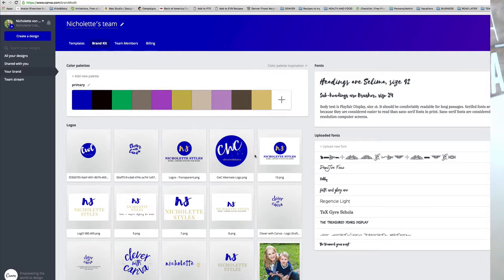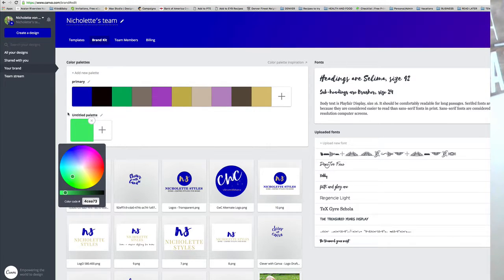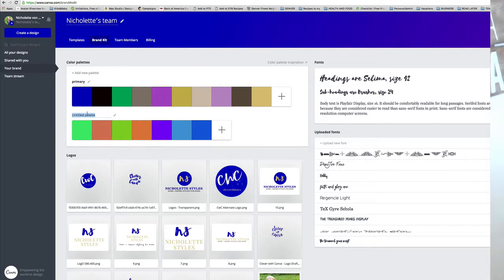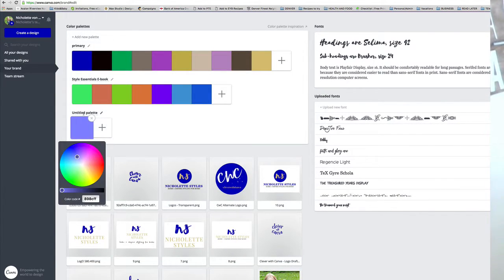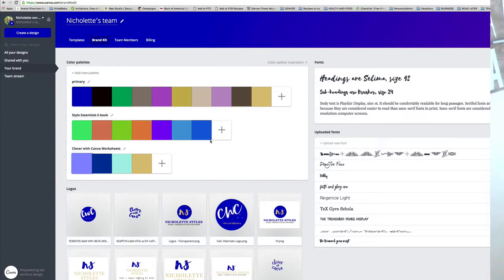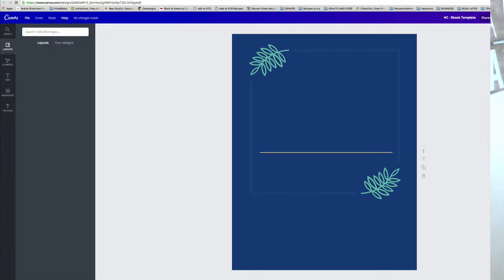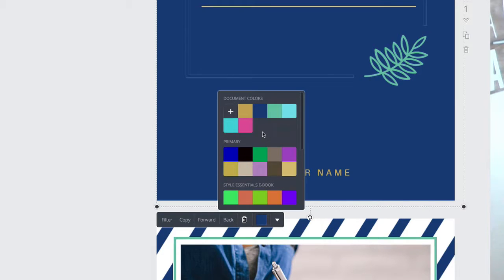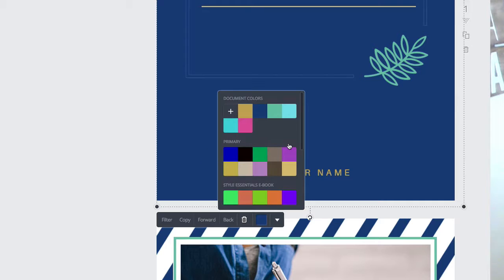Canva New Color Palettes Features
Creating multiple color palettes for different projects is now easier than ever, not to mention fun!

If you think someone else may find this information helpful, please share it with them.